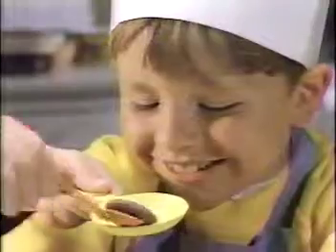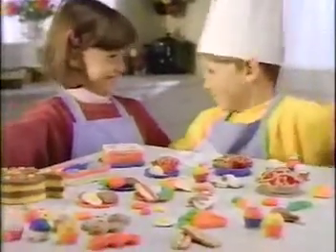80's Ad's: Kenner Play-Doh Make A Meal 1988